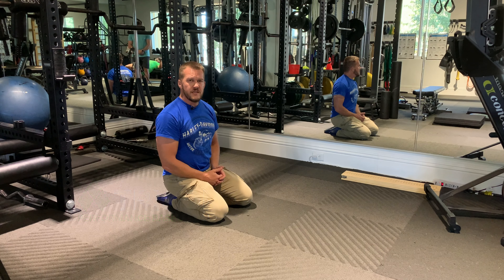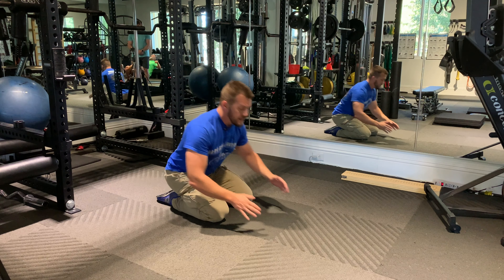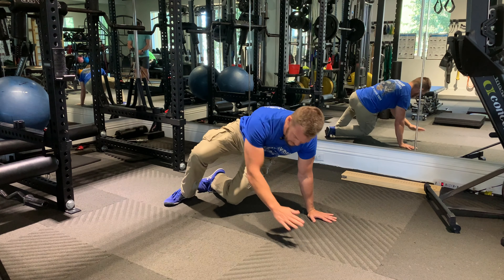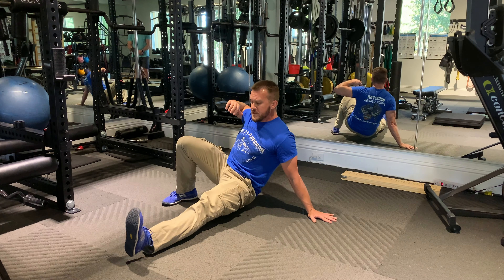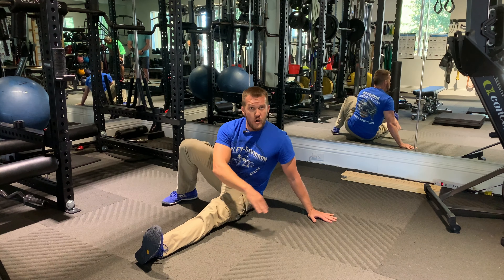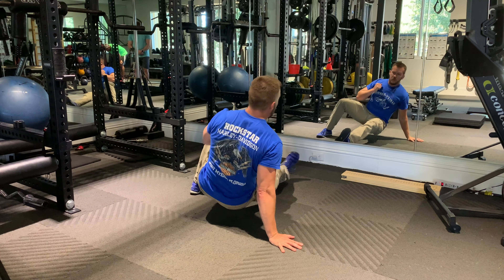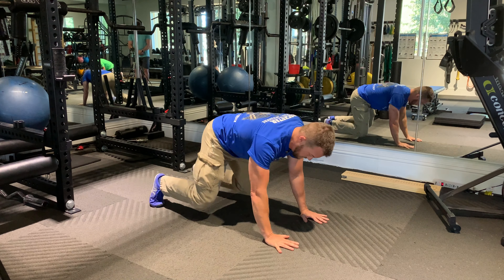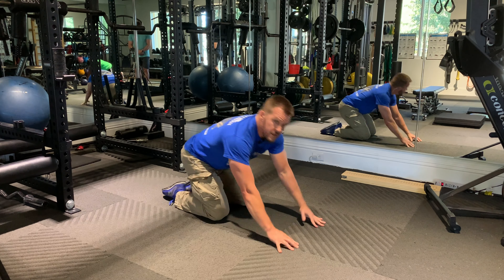Leg Sit Out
In this video, how to perform the Leg Sit Out with TriCore Pro Coach Micah West